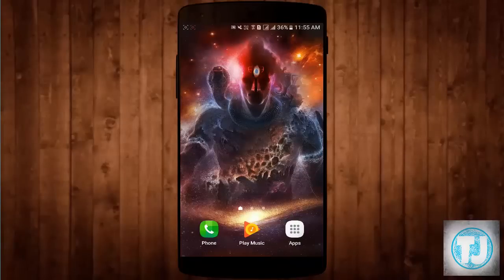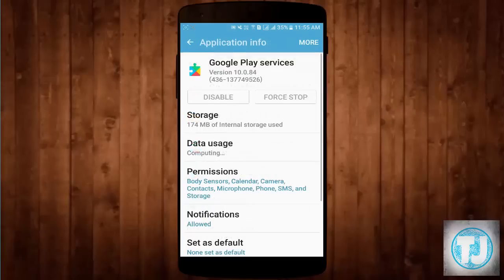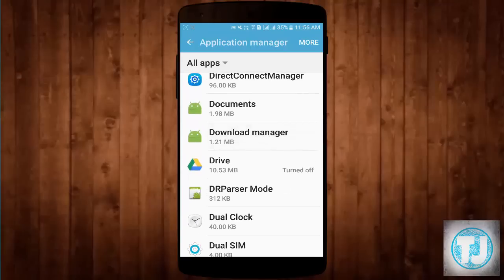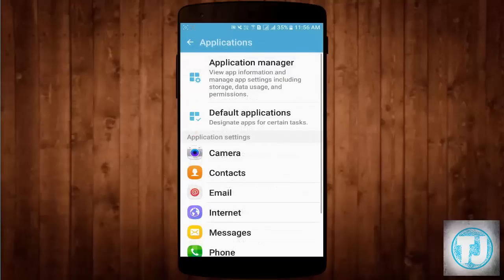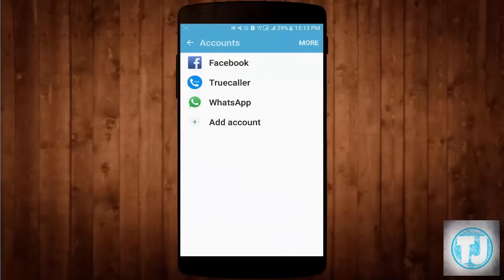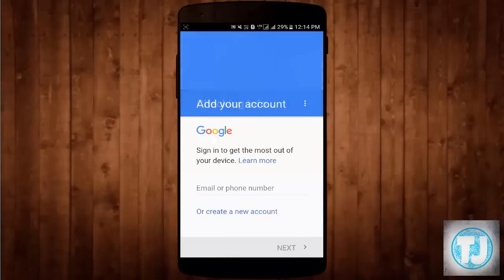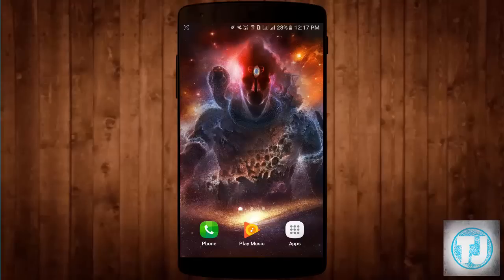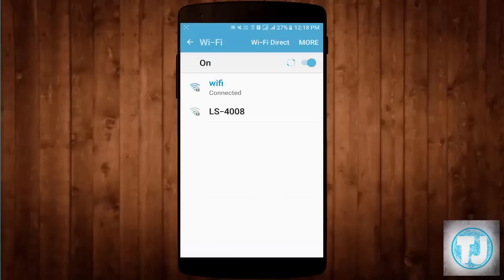fix 504 error in play store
how to fix error 504 in play store

My Youtube Gears/Devices
1. My Phone
2. My Camera
3.My Security Key
4.My Voice Recorder Mic
5.My Laptop
6.My Tripod
7.My Tripod Mobile Holder
8.My Wireless Headphones
9.My Wireless Keyword and Mouse

hello friends today in this video i am going to show you how we can fix the error can't install app error code 504 in google play store.

Just follow my steps in the video.

How to fix can't install app error code 504 in google play store-unknown error code during application install 504-error 505 play store-error 504-error 504.
This type of errors are mostly occurred in following android -lolipop,marsh mallow,kit kat,kindle- devices like that samsung,micromax,sony,lenovo,moto,nexus,htc,panasonic,yureka,le eco,oppo..etc..

I got the following error message in google play store.
Can't install app
"The app" can't be installed.Try again,and if the problem continues,get help troubleshooting.Error code:-504.

 OR

 to get more new videos✔

 Thnku✔